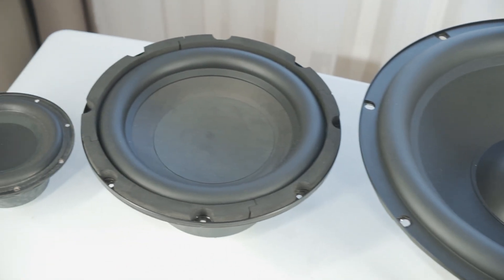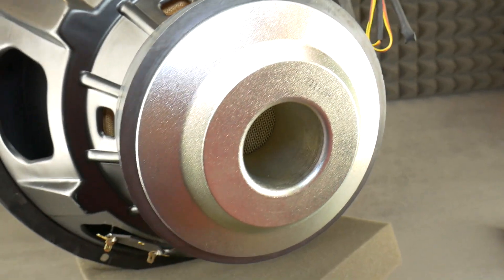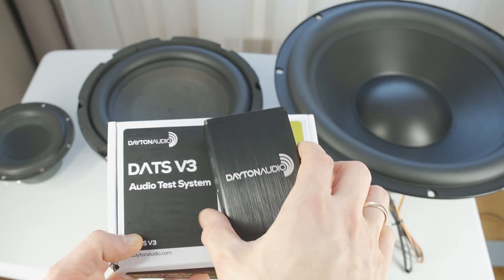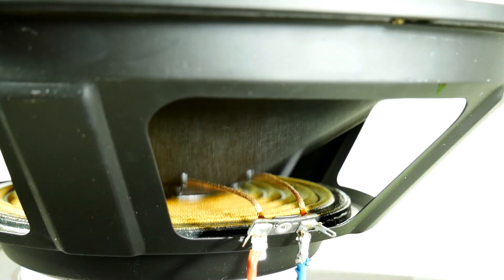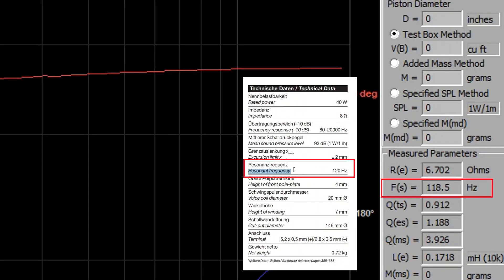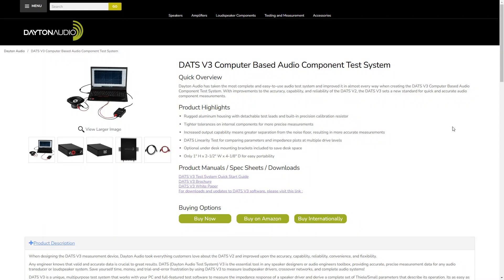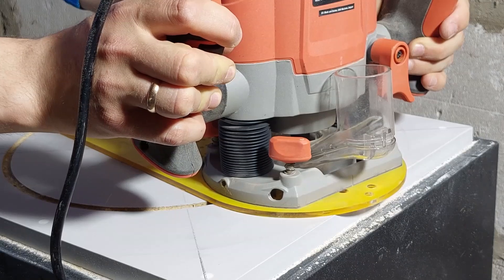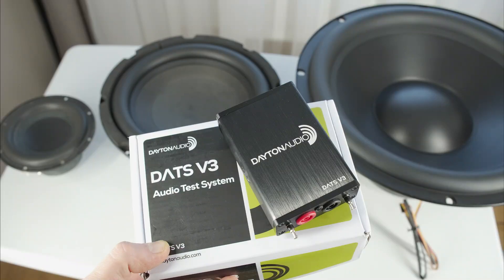How to Find the Specs of a Speaker in Home DIY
How to Find the Specs of a Speaker drivers in Home with Dayton Audio DATS V3 Computer Based Audio Component Test System. I have three exciting subwoofer build projects coming up. But before designing the perfect subwoofer box, I need to find the T/S parameters of my woofers - including a 5.25" Logitech G51 bass driver, a 10" JBL soundbar subwoofer, and a 15" Jamo THX woofer. Unfortunately, manufacturers don’t always provide these specs, so I’m using the DATS V3 to measure woofer specification myself! In this video, I'll show you how to find the Fs (resonant frequency) and other key parameters that affect how a speaker performs in different enclosures.

📌 What you'll learn:
✅ Why T-S parameters are crucial for speaker box design
✅ How to use the DATS V3 to measure unknown speakers
✅ Surprising results from my Logitech, JBL, and Jamo subwoofers
✅ Challenges with measuring large speakers and how to improve accuracy

Now that I have the T-S parameters, it's time to build the enclosures! Also, if you’ve used DATS V3, share your experience and tips!

This video is titled in different languages for our international audience:
- Latviski: Kā izmērīt skaļruņa parametrus mājās (DIY T-S parametri)
- Auf Deutsch: So misst du Lautsprecher-Spezifikationen zu Hause (DIY T-S Parameter)
- En español: Cómo medir las especificaciones de un altavoz en casa (Parámetros T-S DIY)
- На русском языке: Как измерить параметры динамика дома (DIY T-S параметры)
- En français: Comment mesurer les spécifications d'un haut-parleur à la maison (Paramètres T-S DIY)